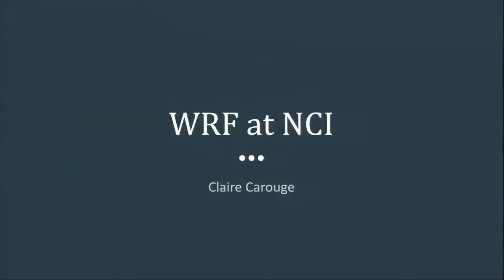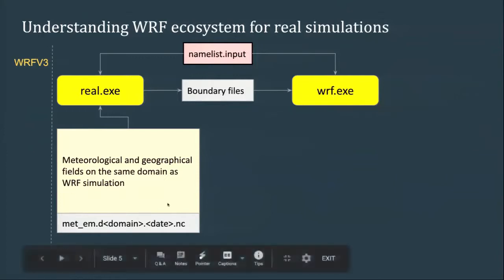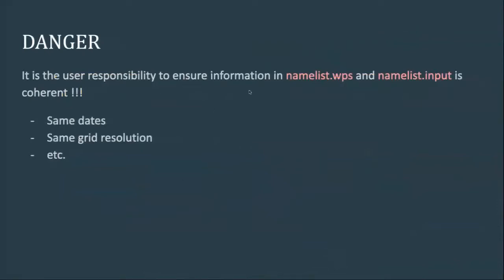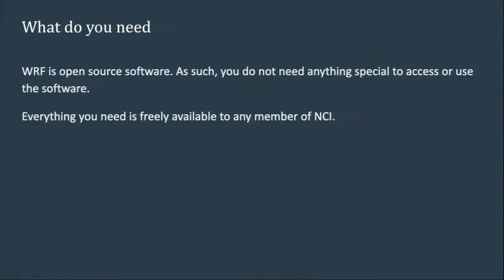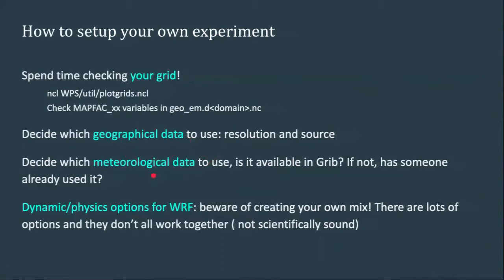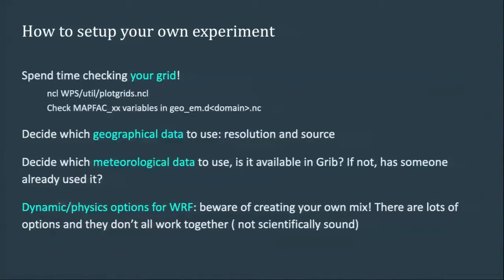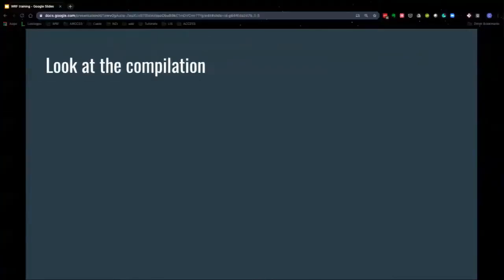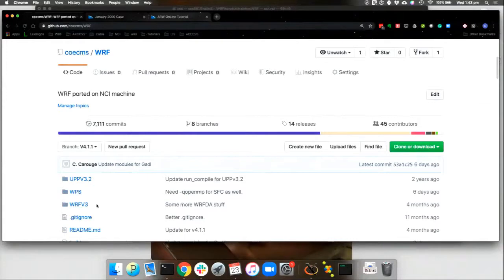WRF at NCI (CMS Talk 2019-10-23) by Claire Carouge